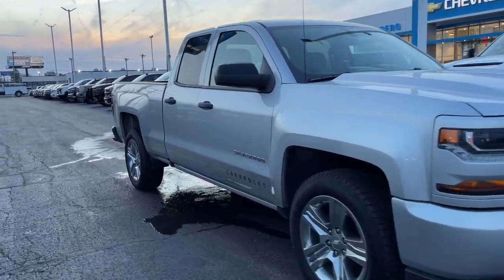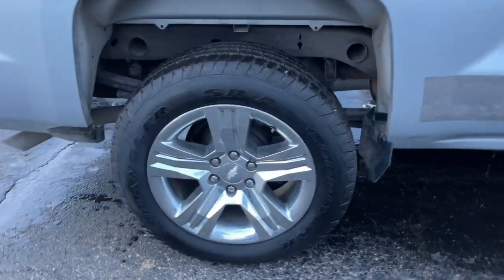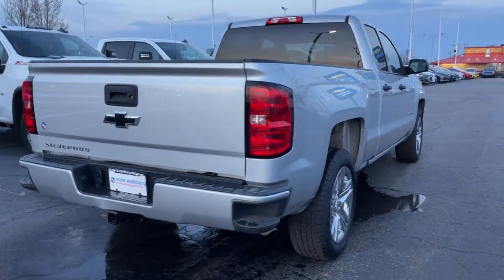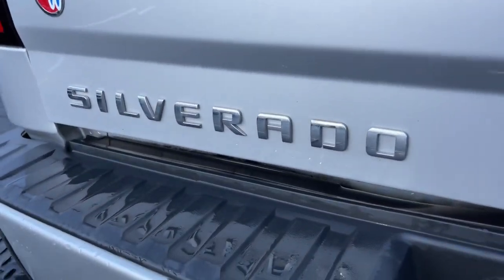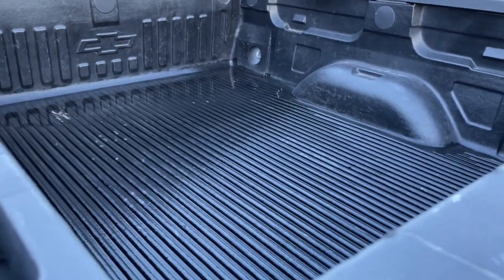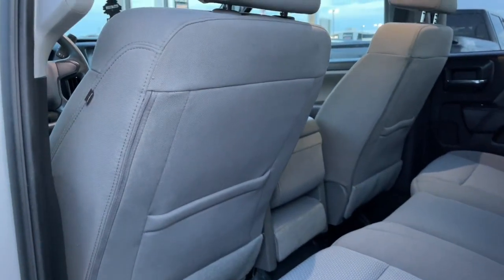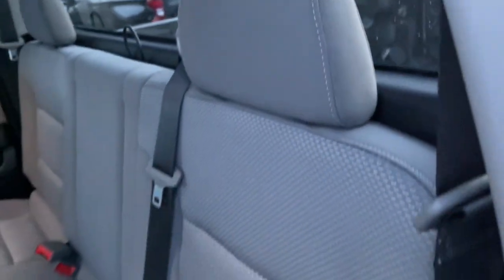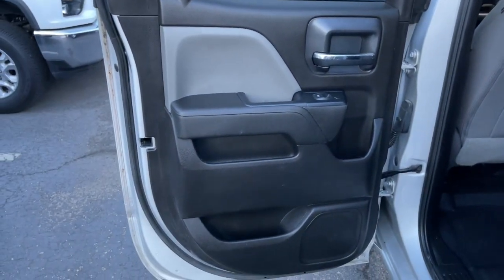2018 Chevrolet Silverado 1500 Columbus, London, Springfield, Hilliard, Dublin, OH PCA336611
Silver Ice Metallic Used 2018 Chevrolet Silverado 1500 available in Columbus, Ohio at Mark Wahlberg Chevrolet. Servicing the London, Springfield, Hilliard, Dublin, OH area.
2018 Chevrolet Silverado 1500 Custom - Stock#: PCA336611 - VIN#: 1GCRCPEH4JZ336611

CARFAX One-Owner. 6-Speed Automatic Electronic with Overdrive, Dark Ash With Jet Black Interior Accents Cloth, 150 Amp Alternator, 3-Passenger Full-Width Folding Rear Bench Seat, Black Power Adjustable Heated Outside Mirrors, Bluetooth For Phone, Body Color Rear Bumper w/Cornersteps, Body-Color Grille Surround, Body-Color Headlamp Bezels, Deep-Tinted Glass, Driver Information Center, Front Body-Color Bumper, Front Frame-Mounted Black Recovery Hooks, Graphite-Colored Rubberized-Vinyl Floor Covering, Heavy-Duty Rear Locking Differential, Manual Tilt Wheel Steering Column, Power Windows w/Driver Express Up, Preferred Equipment Group 1CX, Silverado Custom Trim, Trailering Package.brbrbrChevrolet Silverado 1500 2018 Silver Ice Metallic 4D Double Cab EcoTec3 4.3L V6brbrbrPURE PRICED FOR A QUICK SALE! All vehicles come with a complete safety inspection, full detail, 1 FREE OIL CHANGE, free 100 point inspection, FREE TANK OF GAS with delivery of this vehicle. Price does not include tax, title, and license or dealer fee. Vehicle located at Mark Wahlberg Chevrolet. INTERESTED, BUT NOT READY YET? That is okay... we never want to rush you at Mark Wahlberg Chevrolet. SAVE THIS VEHICLE to your MyAutoTrader. You will be updated of any future price savings and specials. It is real simple... Click SAVE THIS CAR above the main vehicle photo on the right or look for the star. SIGNING UP IS FREE: At the top right corner of this page, LOOK for the MyAutoTrader logo. Click SIGN UP and you are in...YOU CAN THANK US LATER, BY BUYING YOUR NEXT VEHICLE AT MARK WAHLBERG CHEVROLET!brbrAwards:br  * JD Power Initial Quality Study   * 2018 KBB.com 10 Most Awarded Brands